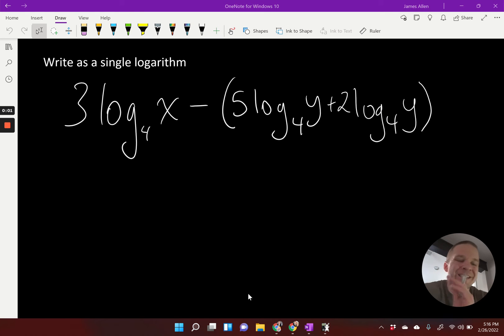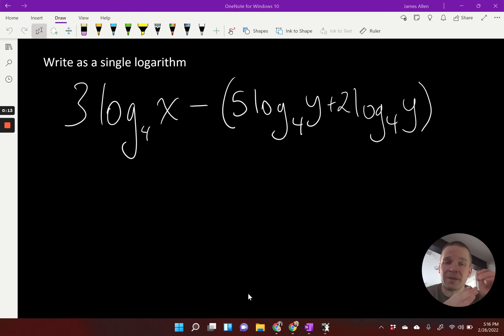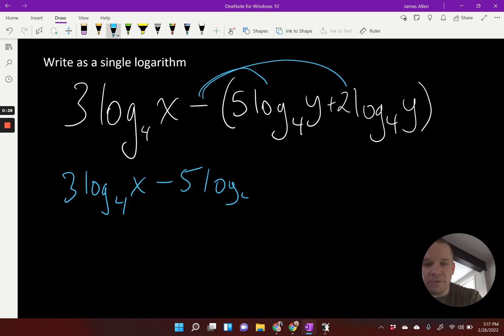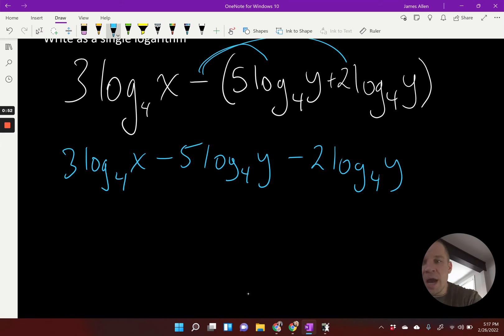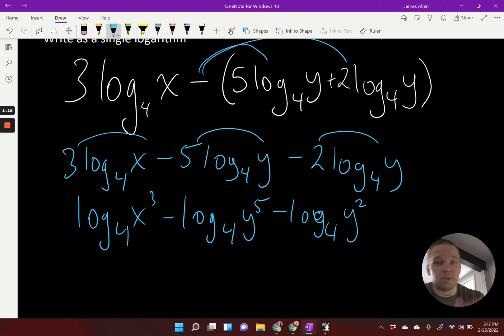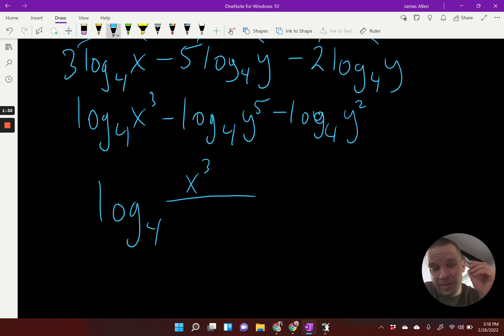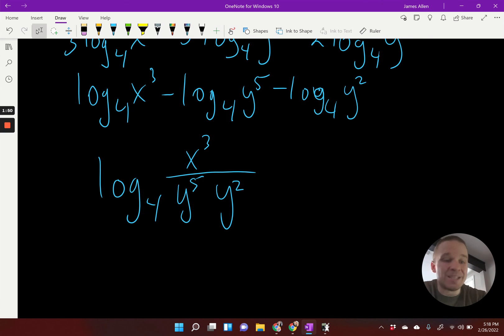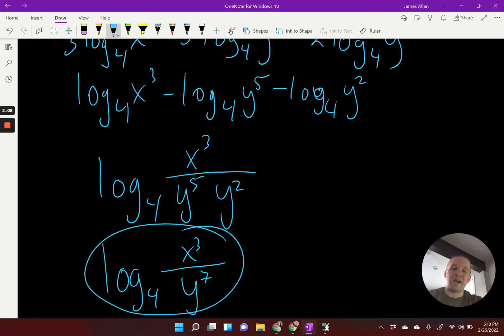Condensing Logarithms 2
Condensing logarithms into a single logarithm.